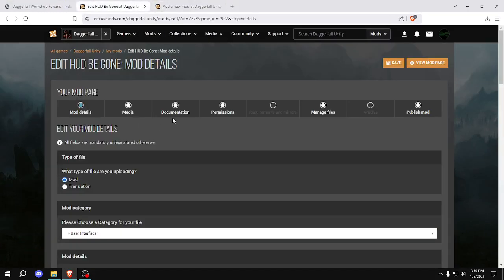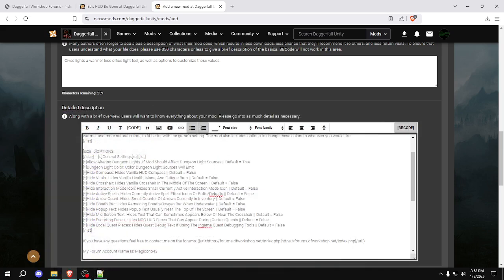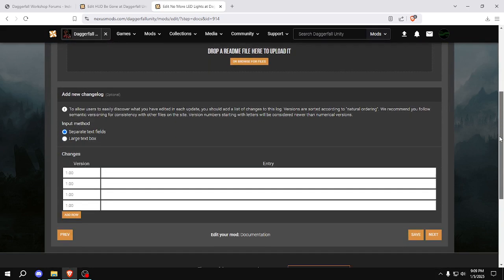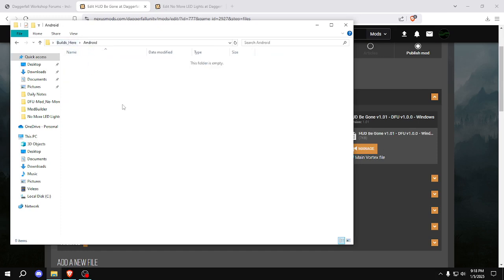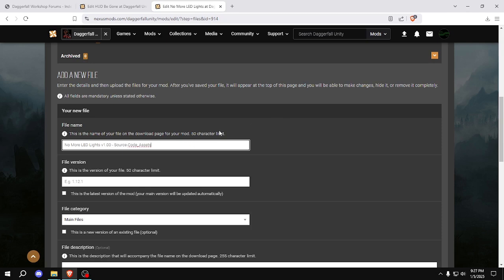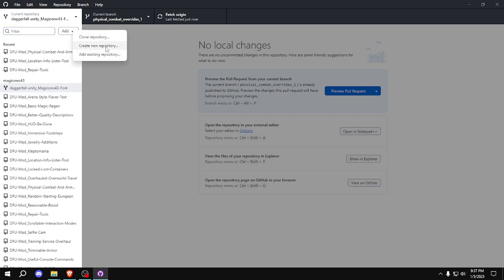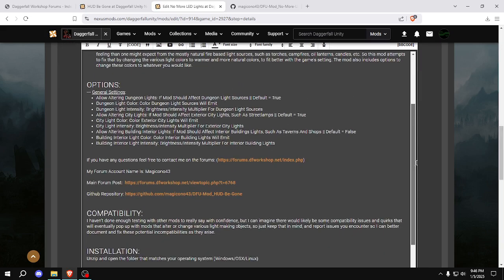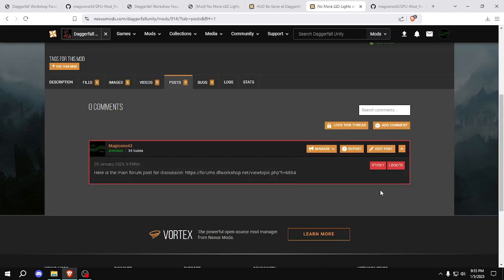My Tedious Full Process Of Uploading A New Daggerfall Unity Mod To Nexus Mods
Decided to record myself going through the tedious process of uploading a brand new mod I made and basically all the steps I go through to do this. This is mostly for my own future reference, so maybe I can try and automate parts of this to make it less tedious and time consuming for me in the future.